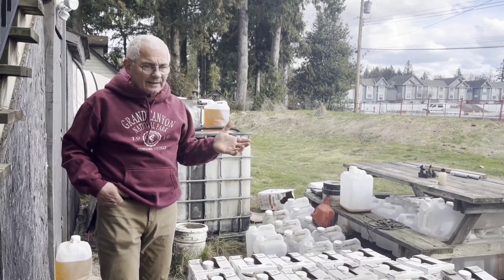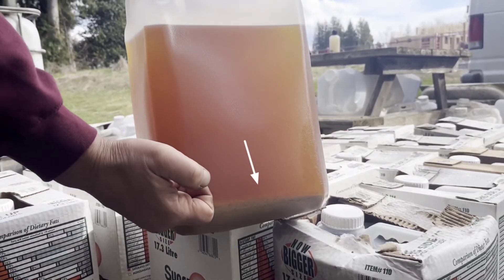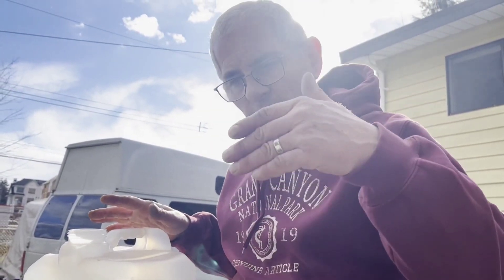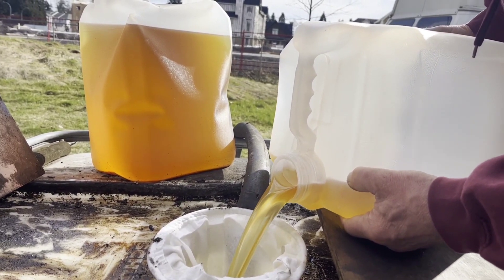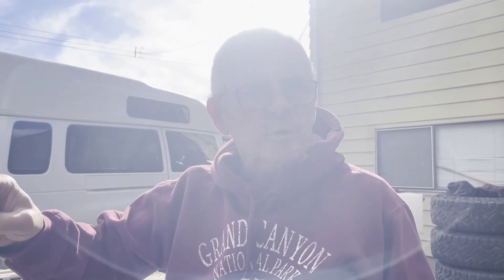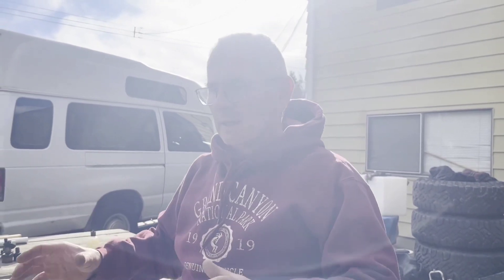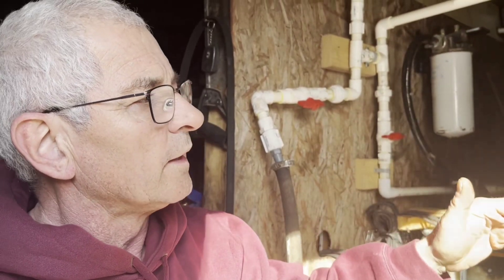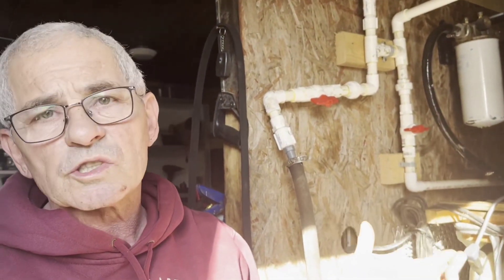FUEL TOO EXPENSIVE? This Is The Best Alternative Fuel For Your DIESEL VEHICLE.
How to collect and process free vegetable oil from restaurants and use in inside your Diesel engines.  This Is The Best Alternative Fuel For Your DIESEL VEHICLE. Vegetable Oil.